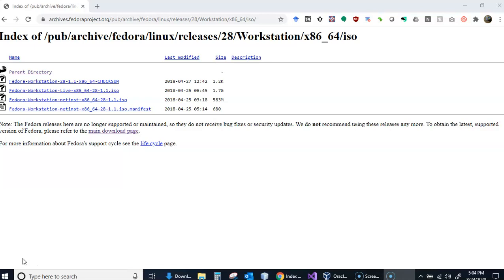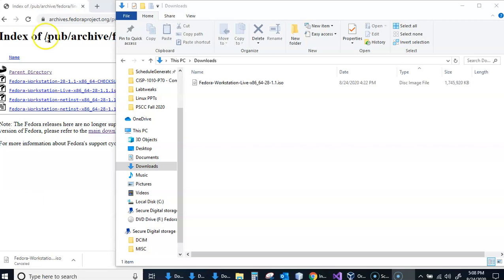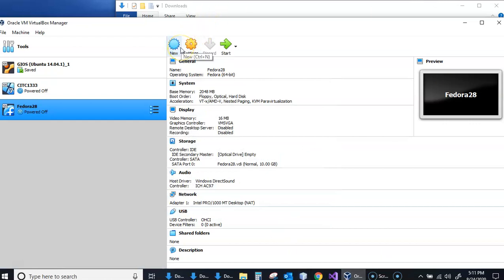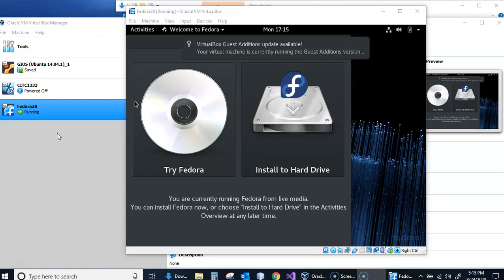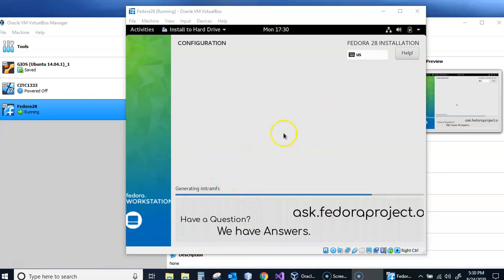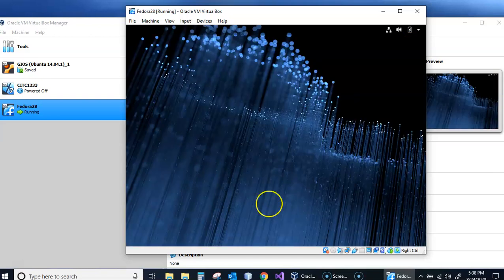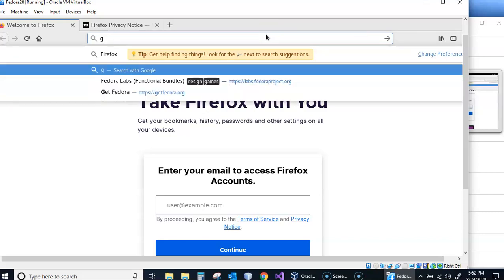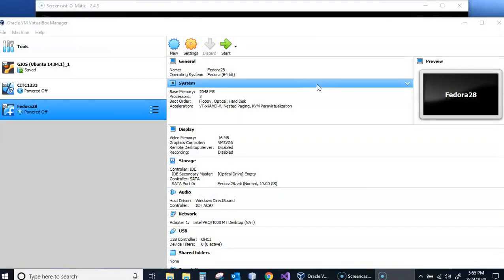Fedora 28 Install on VirtualBox